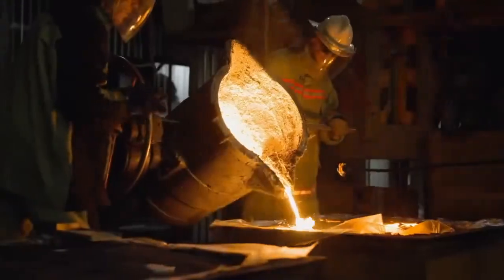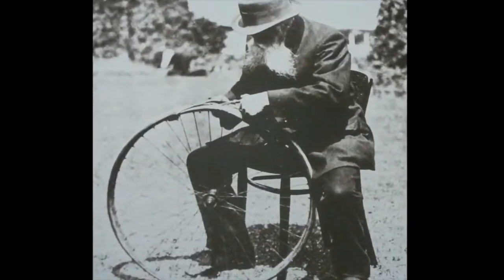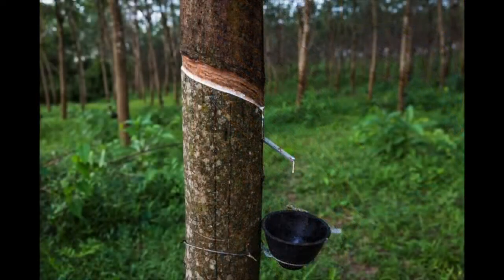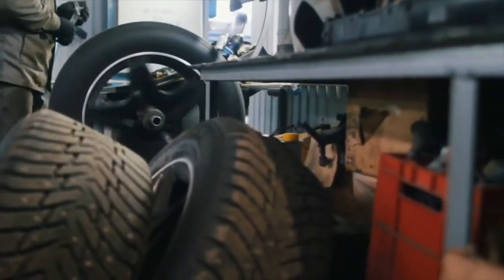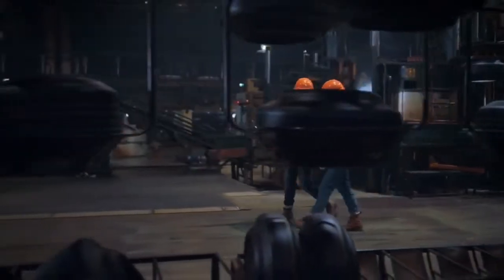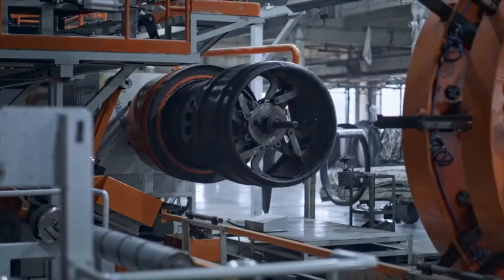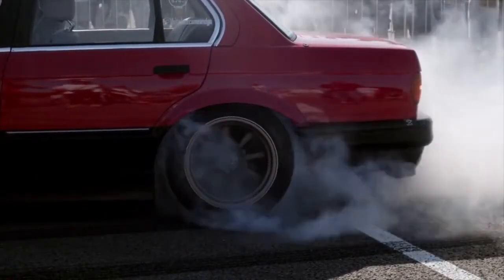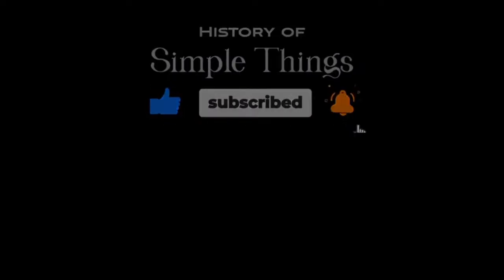How Are Car Tires Made? | History of Tire Manufacturing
Welcome to our latest video exploring the fascinating history of tire manufacturing! Join us on an exhilarating journey through time as we uncover the remarkable stories behind these essential components of modern transportation.

From the humble beginnings of John Boyd Dunlop's pioneering invention of the pneumatic tire to the cutting-edge technologies and sustainable practices employed in today's high-tech factories, this documentary delves deep into the evolution of tire production.

Witness the intricate process of transforming raw materials, including natural rubber sourced from rubber trees, into meticulously engineered tires that meet the highest standards of quality, safety, and performance.

Join us as we roll towards a brighter future, one tire revolution at a time. Let's keep exploring, learning, and marveling at the wonders of the world around us. The road ahead is filled with endless possibilities - let's journey together.